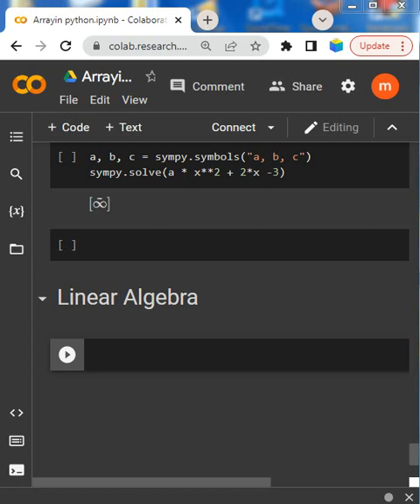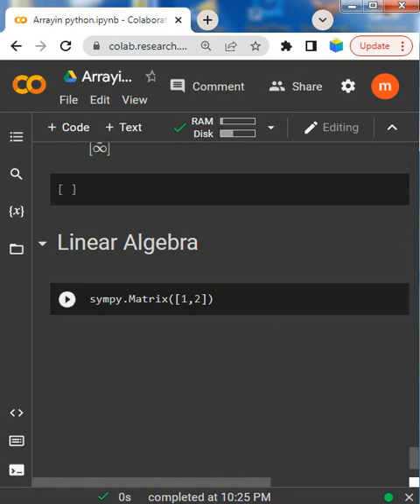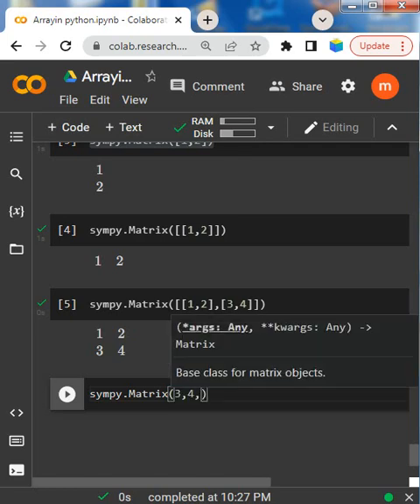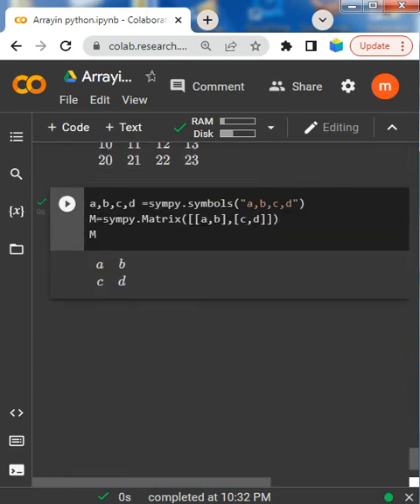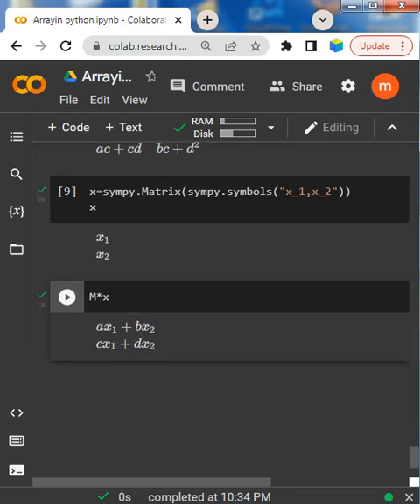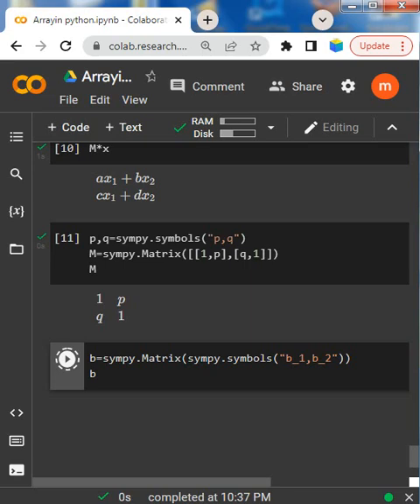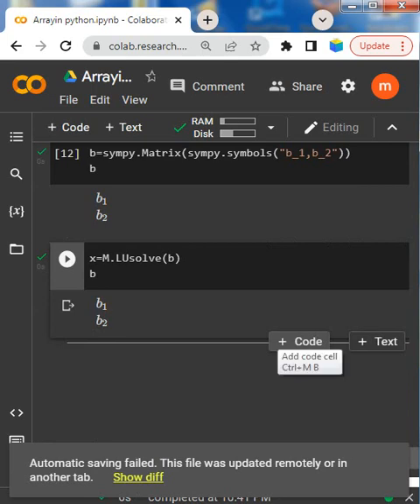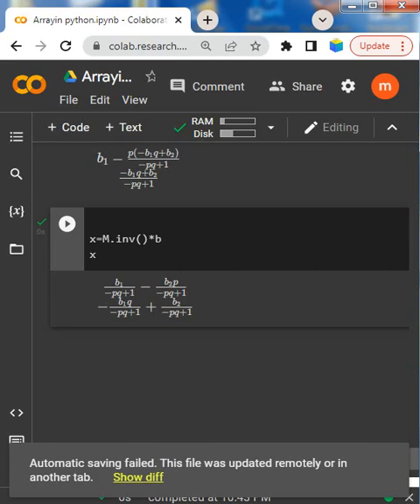Linear Equation with Python |Solve Linear Equation Math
🚀 Ready to level up your Python skills? In this exciting tutorial, we'll dive deep into **Linear Equations with Python**! 🎉 Whether you're a beginner or brushing up on your knowledge, we break down complex concepts into simple steps, using real-world examples to illustrate the power of computational mathematics. 💻 With tips, code snippets, and hands-on practices, you'll learn how to implement linear equations using only Python's built-in libraries. 🔔✨
How do solve Linear equation problems with python?